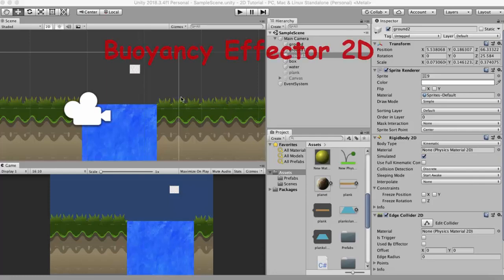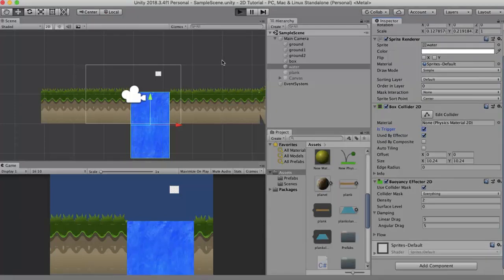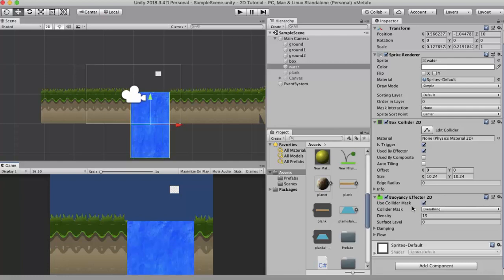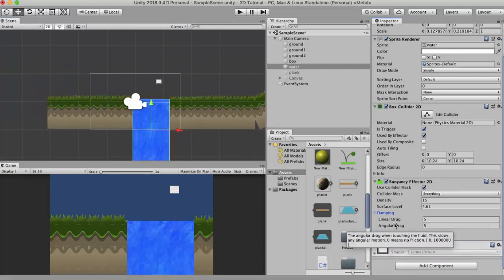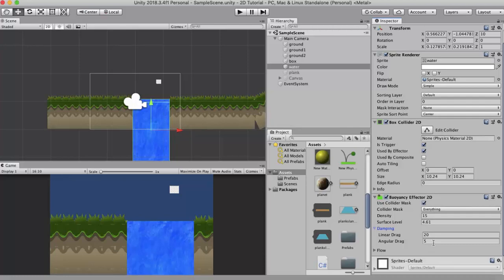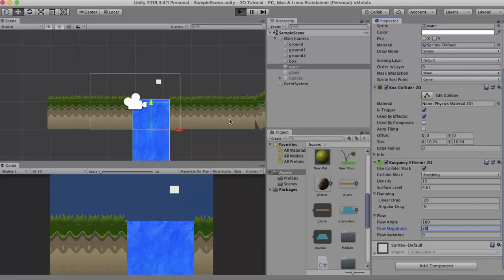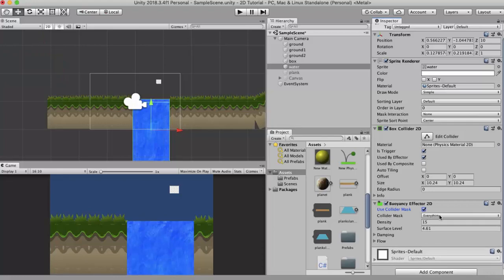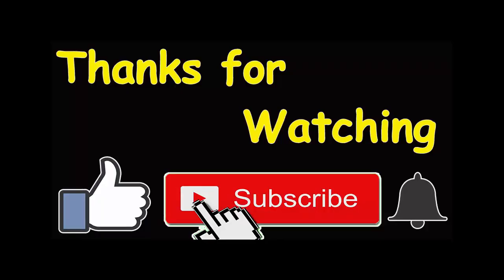Buoyancy Effector 2D - Unity Tutorial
Buoyancy Effector 2D helps create buoyancy forces. There are various properties of Buoyancy Effector 2D. The first two properties are related to the collision matrix.These properties help us set the collision settings or the collisions that can happen with different layers.If kept unchecked in Buoyancy Effector 2D then the global collision matrix will be taken as a reference. The next property of the Buoyancy Effector 2D is the density. The density setting is related with the amount of density the water can hold. Surface level property of the Buoyancy effector 2D decides exactly where the forces of buoyancy will apply. By default the Buoyancy Forces apply in the middle of the gameobject.

The next property relates to the amount of drag that the gameobject will face once it gets under water. The linear drag decides how much stoppage will be applied to the linear movement of the gameobject. Angular drag controls the amount of rotation on the gameobject.Flow Angle is the direction of the flow of the water.Flow magnitude is the amount of force applied to move in the direction set in the Flow Angle property.Flow Variation is the variation in the magnitude that is set in the flow magnitude property.

Buoyancy Effector 2D is very important to understand in order to make a good game in Unity. Unity 2D has various types of effects that if one knows properly then one can make a nice 2D game. People often ask as to how to make a 2d game in Unity. But if they properly follow all the basic tutorials then making a 2d platformer type of a game becomes relatively easy. Along with Unity Rigidbody if all the joints are well understood, then making a game won't be that difficult. If the Unity Collider is also learnt then one will know of the physics forces. All these are applied to a Unity sprite. If you want to make a Unity 2D game then knowing the basics is very important.

Unity Physics is very useful to understand if you want to make a budding career in game programming. In this Unity 2d tutorial i give a little explanation of the Buoyancy Effector 2D. Using Unity's 2d game engine, making a simple Unity game won't be that difficult. Buoyancy effector 2D is used to give buoyancy forces that make any gameobject float or sink in the water. In this Unity Physics tutorial you will learn everything related to Buoyancy Effector 2D. One should watch any Unity tutorial in order to start. This would be good for indie game development. You can make nice games using Point Force 2D.